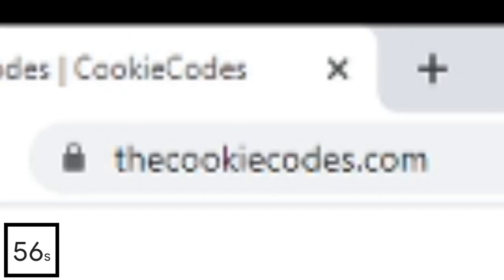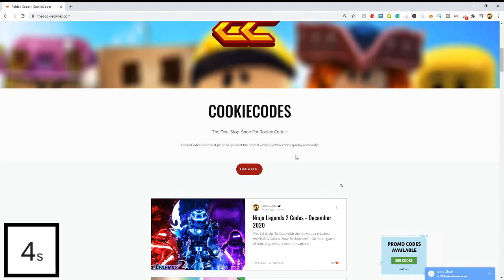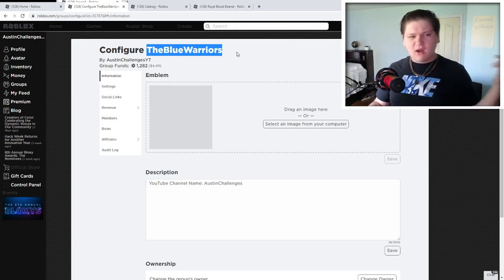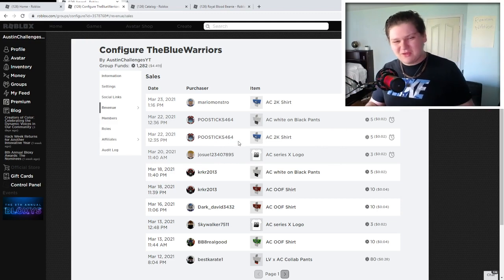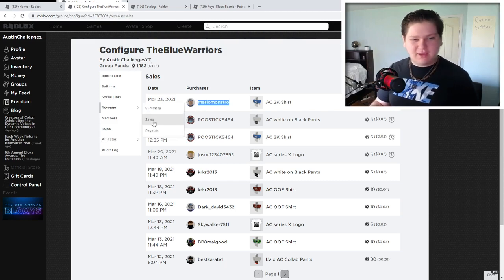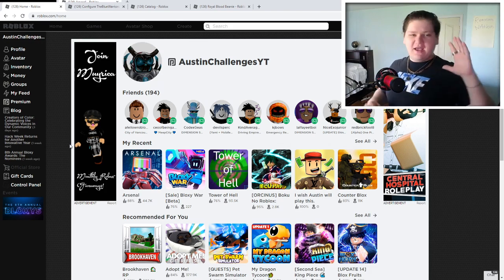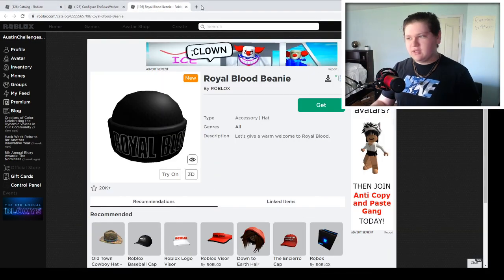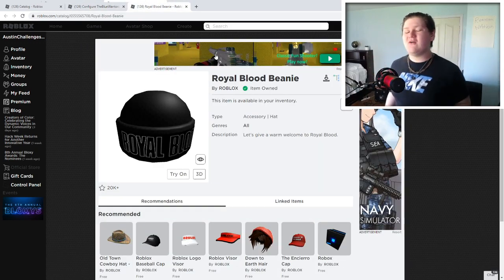*NEW* FREE ITEMS ON ROBLOX FOR NEW HAT, NEW PROMO CODES (ROBLOX FREE ITEMS)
Logo & Banner maker: @markiicreative On Twitter!